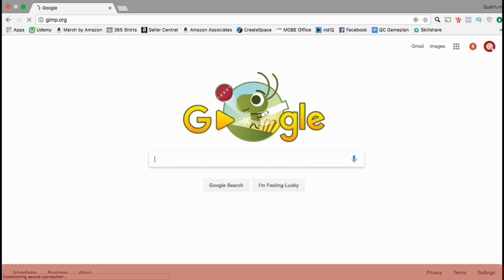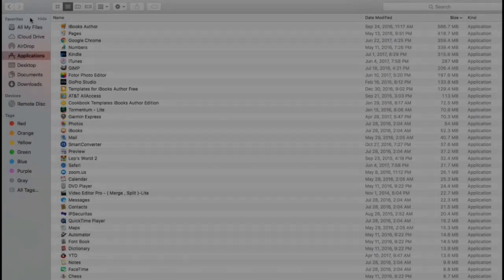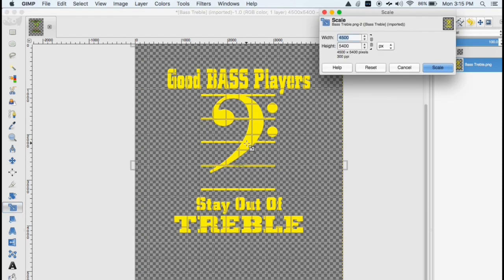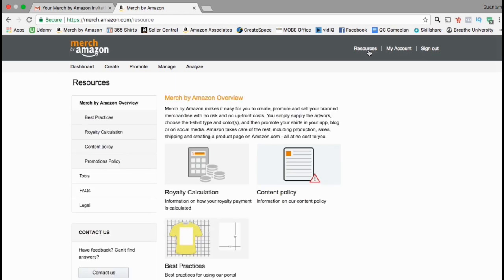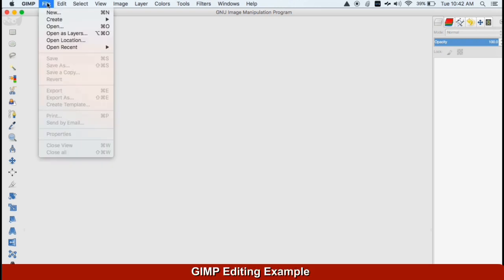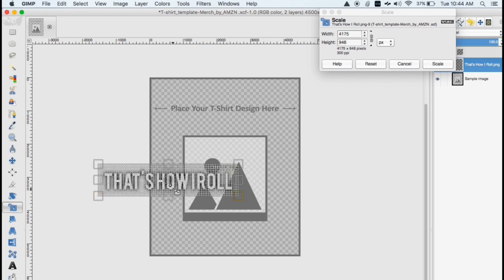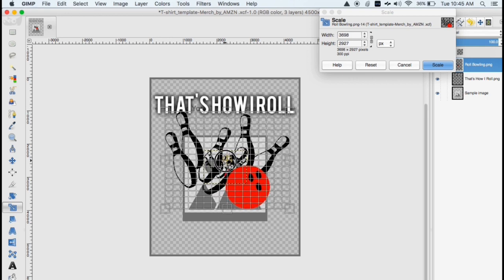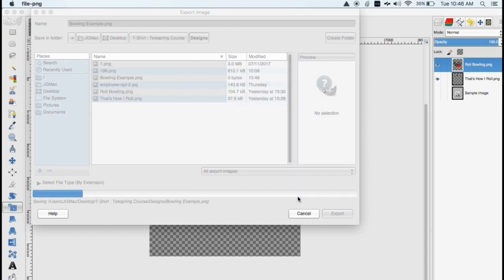How To Use GIMP For Merch By Amazon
GIMP Tutorial For Merch By Amazon | Beginners Tutorial

In this video, we will download and demonstrate a free photo editor called GIMP. GIMP is a great free tool that you can use to edit your designs when starting your t-shirt business.

GIMP has everything you need to start creating your Merch By Amazon t-shirt designs for free.

If you plan to sell on Merch by Amazon, you can even download a t-shirt design template specifically created to be used with GIMP. We will go over how to edit designs for Merch by Amazon by downloading the t-shirt design template to use with GIMP photo editor.

Whether you purchase a design or create your own, you still want to use the design template before uploading designs to Merch By Amazon. We will go over how to download the T-Shirt Template from Merch by Amazon resources. You can still access the t-shirt design template for GIMP, and other resources even if you have not been accepted into Merch by Amazon yet. This is great so that you can go ahead and start getting your designs ready to go for when your Merch By Amazon account gets approved.

Ready to start your online brand? Click here to access the best training & tools to build your online empire!

Video Topics:

merch by amazon gimp tutorial
merch by amazon gimp
gimp merch by amazon
gimp for merch by amazon
how to use gimp
gimp tutorial
gimp for beginners
gimp for t-shirt design
t-shirt design gimp
gimp t-shirt template
gimp t-shirt tutorial
gimp t-shirt design
t-shirt gimp
design t-shirt in gimp